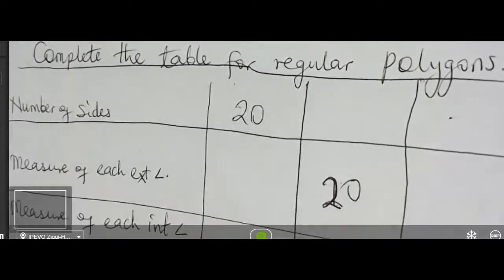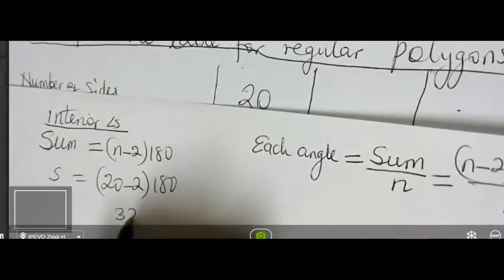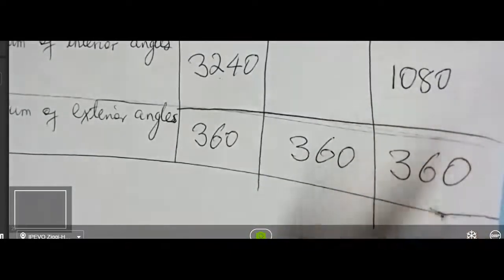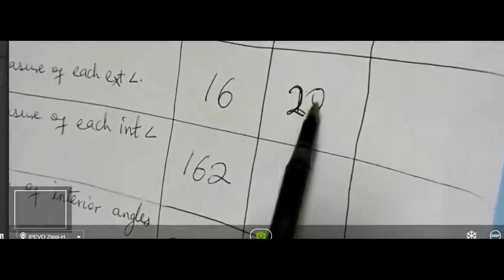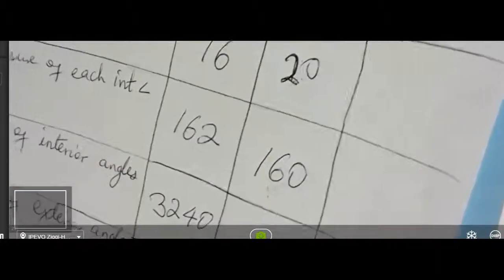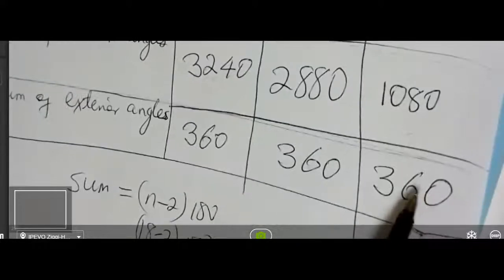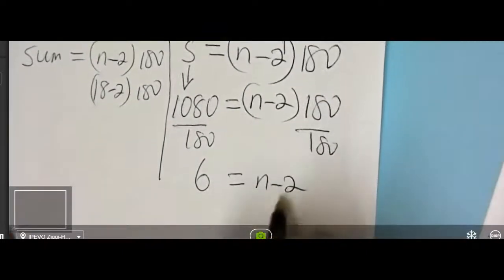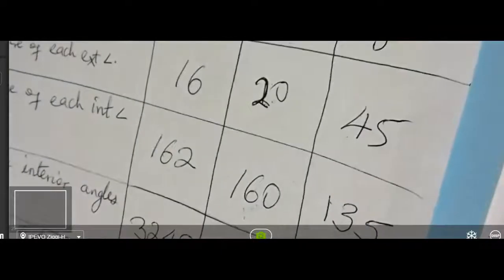Angles of Polygon Part 2